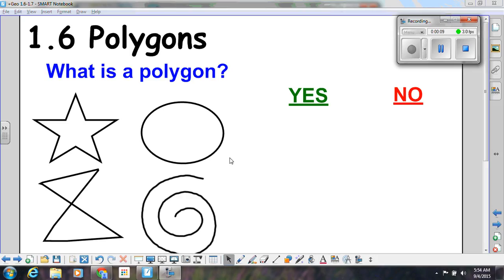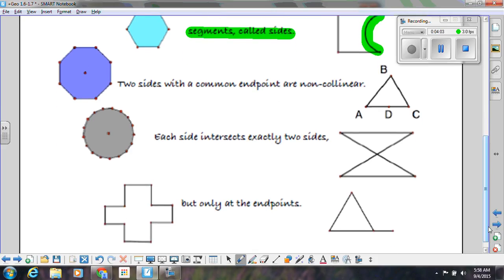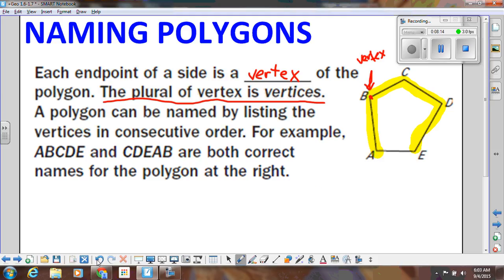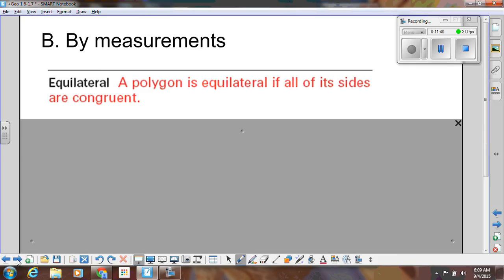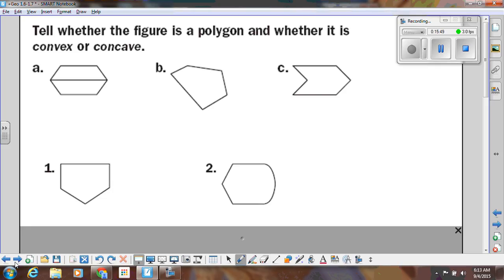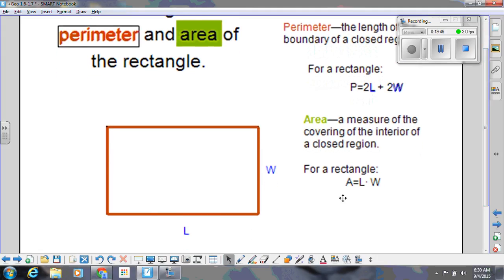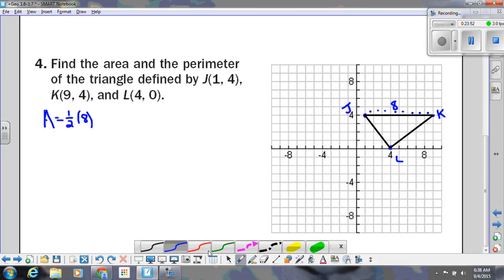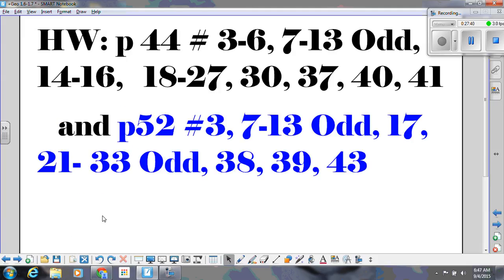Polygons, Perimeter and Area